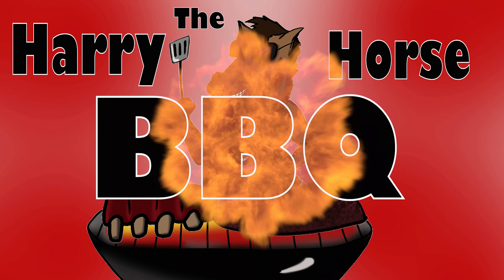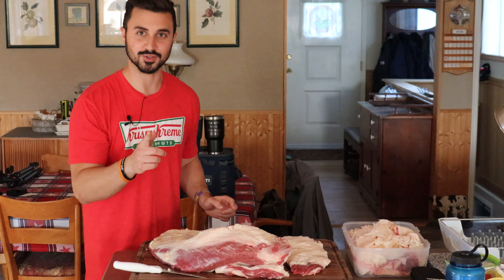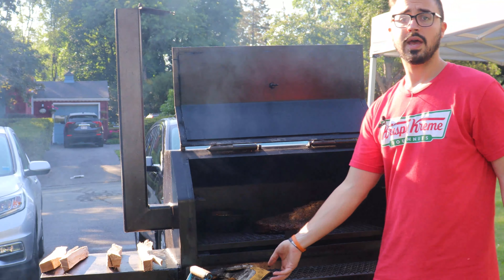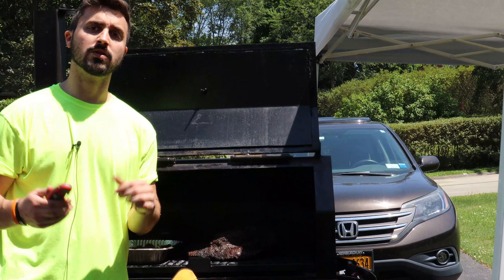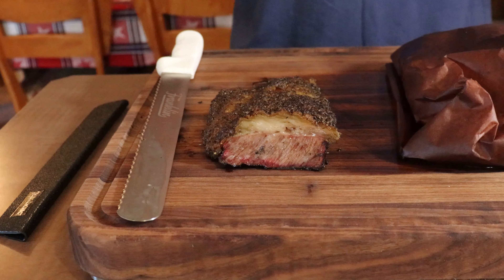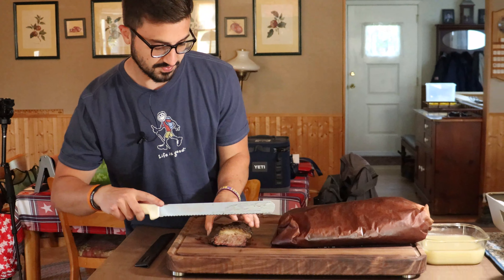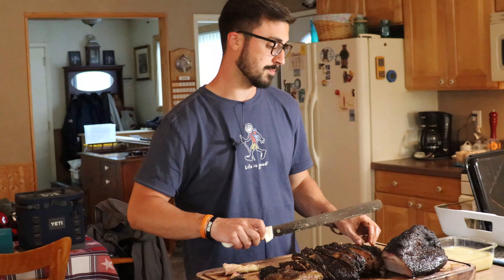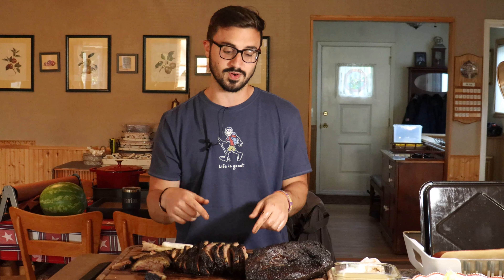Beef Tallow Wrapped Brisket | Harry the Horse BBQ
In this video, we show you how to smoke a brisket using the beef tallow wrap method. This is by far the best method for trimming, seasoning, and cooking any and all briskets! Cooking this butcher shop brisket on the reverse flow smoker using oak and cherry wood, and putting homemade beef tallow in the wrap, produces an incredible product and makes all the difference in the quality of the finish product!

This video shows you how to smoke a traditional Texas style brisket. First we obtained a quality brisket from our local butcher shop, Barb's Butchery. The brisket we received contained a healthy amount of fat that was trimmed off. Once the brisket was trimmed, the resulting product was approximately 12-14 pounds prior to going on the smoker. This particular brisket cost about $250, but the result was well worth the price. The beef fat that was trimmed off, placed on the smoker, and rendered down into beef tallow. The night prior to the cook we trimmed the brisket, attempting to leave about a quarter inch (1/4") of fat on the top. We then seasoned the brisket with a binder of Que Glue (from Savory Spice) and a 50/50 mix of kosher salt and coarse black pepper.

To cook our brisket, we started at 3:30 AM to begin lighting our fire. We used oak and cherry wood splits throughout the duration of the cook. The brisket went on the smoker at about 4:30 AM. We started by maintaining a temperature of approximately 260 degrees Fahrenheit throughout the first 6-7 hours of the cook. During the first 3 hours, we maintained a clean fire and gave the brisket our first spritz with a 50/50 mixture of apple cider vinegar and water. We then continued to spritz approximately every after until the brisket was wrapped. We then bumped up the temperatures to about 275 degrees Fahrenheit to help the brisket get through the "stall". Approximately 9 hours into the cook, we developed a nice bark, and good fat render, and wrapped our brisket in butcher paper. At this point, we added beef tallow to the butcher paper wrap. The goal here was to add fat and moisture to the wrap to yield an incredibly delicious end product. After wrapping, I monitored the feel of the brisket to as a guide towards the desired tenderness. I occasionally placed a Thermoworks Mk4 Thermapen into the brisket to monitor the tenderness and temperature. When the brisket felt tender after inserting the probe, the temperature read approximately 205 degrees Fahrenheit. After a long 12 hour cook, we took the brisket off of the smoker and allowed it to rest in the butcher paper for 2 hours. After waiting all day, we then unwrapped the brisket and began making 1/4" slices along the flat end of the brisket and gave a slice the old pull test. We then rotated the point end 90 degrees and began making slices about 3/16" thick. We even cut up some burnt end pieces for the family to try! We also cooked up some sides like smoked baked beans, corn casserole, and coleslaw to have on the side. After that, all that was left to do was plate up our dinner!